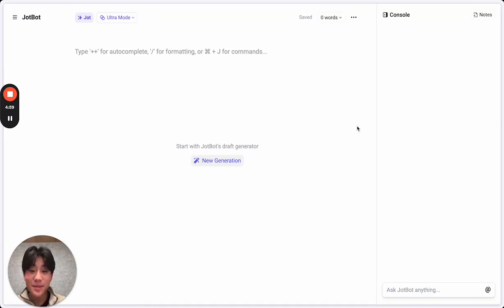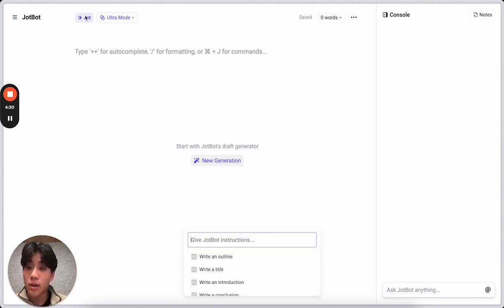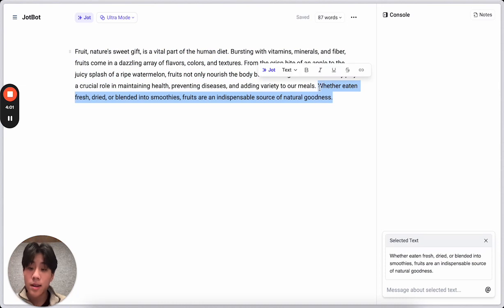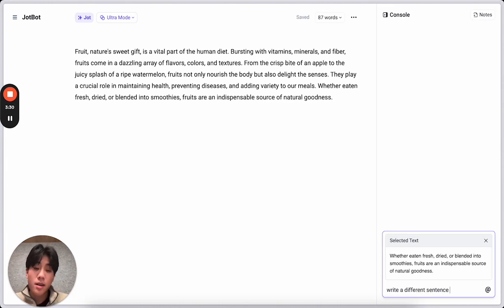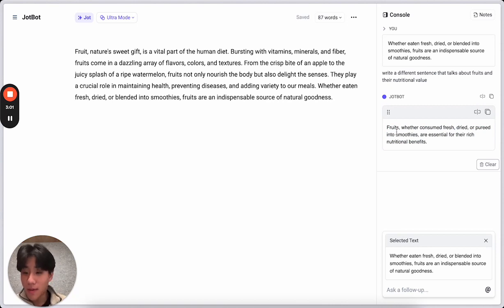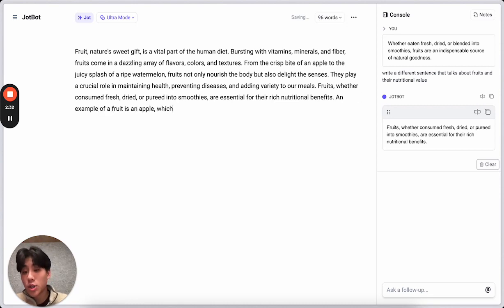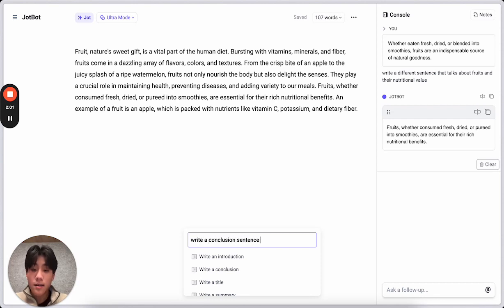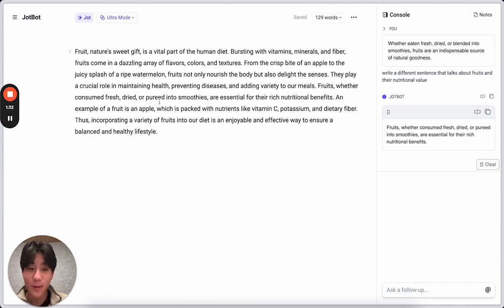JotBot Document Editing Demo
Learn the basics of JotBot's powerful document editor.